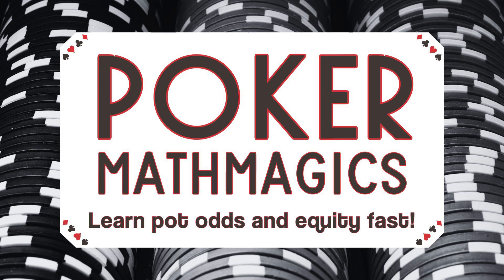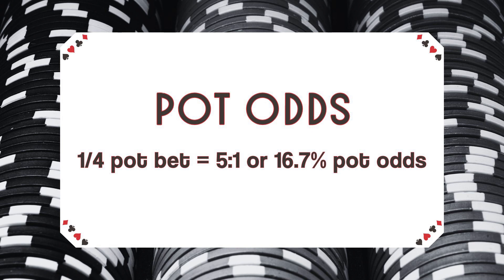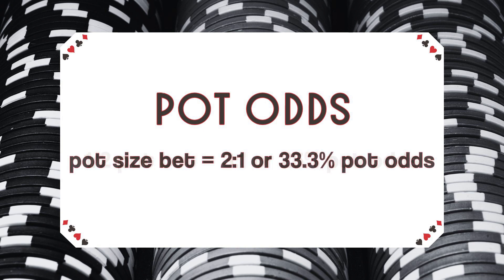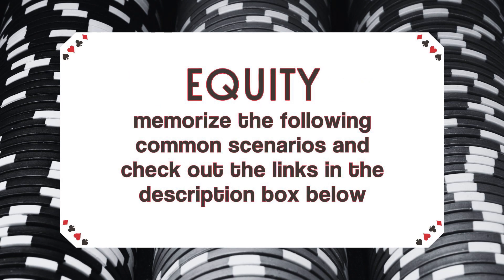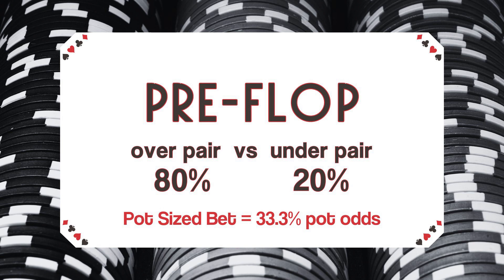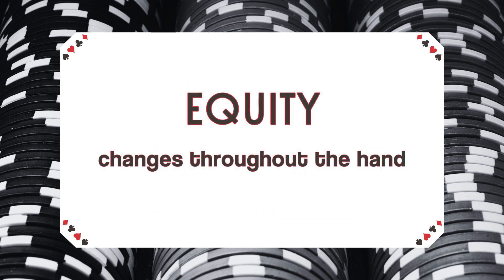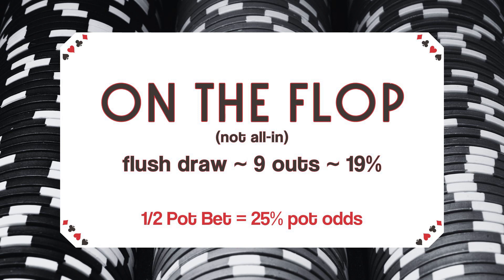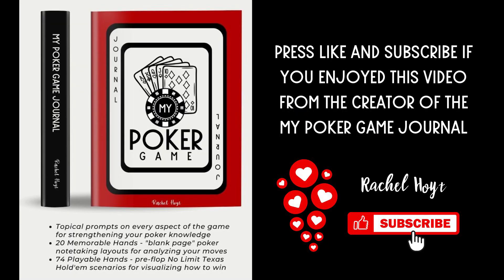Poker Odds and Equity Simplified ~ How to Play Poker Basics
Learn the two basic poker math calculations you need to know to make smart decisions playing No Limit Texas Hold'em - poker odds and equity - and be your own poker calculator. This video contains descriptions and examples to help you learn how to play poker. Click the links below for more info.

Read Essential Poker Math by Alton Hardin

Sign up for the free e-course on fortune telling with playing cards

Shop Homemade by Hoyt for Fortune Telling Tiny Art Playing Cards, handmade playing card jewelry and keychains, and/or poker player merch.